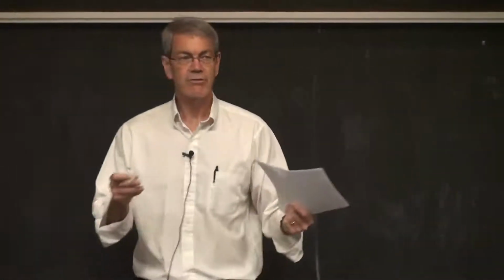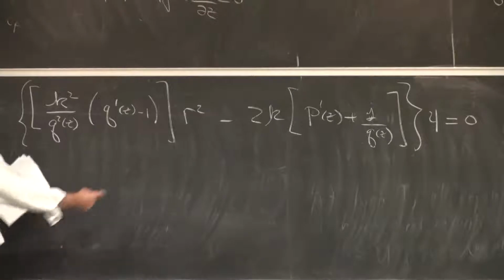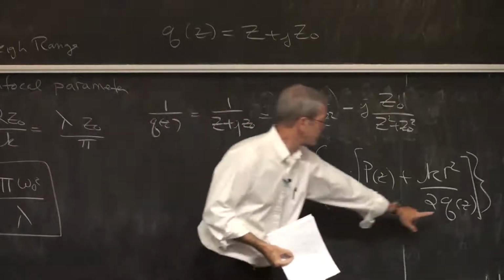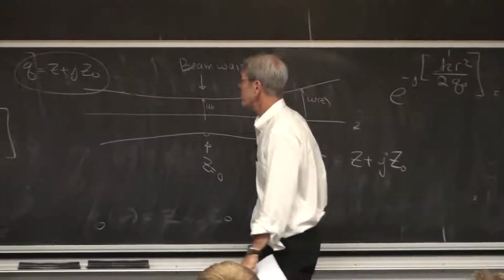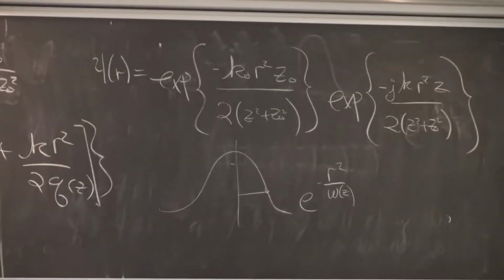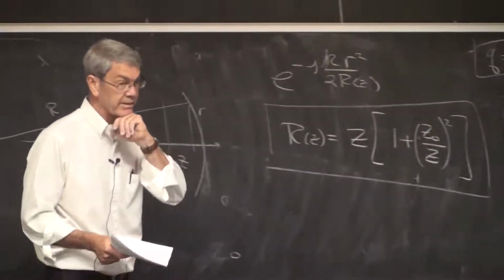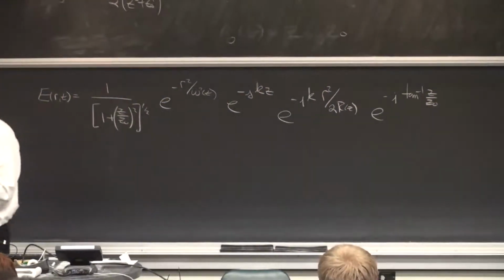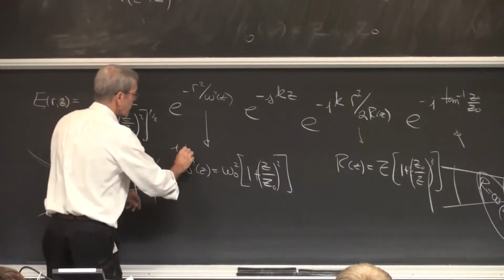Lasers & Optoelectronics Lecture 8: Gaussian Beams (Cornell ECE4300 Fall 2016)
In this class, the Gaussian laser beam equation is discussed in detail with definition of the key equation parameters.